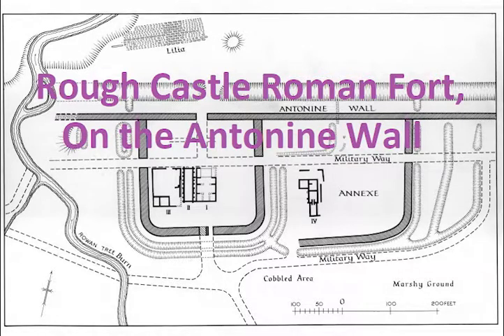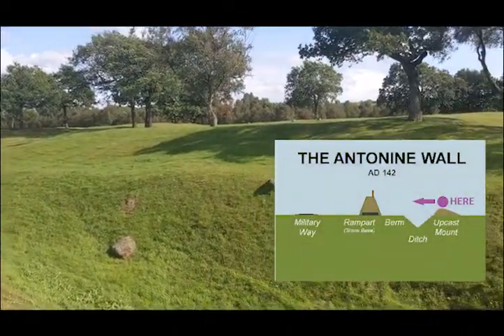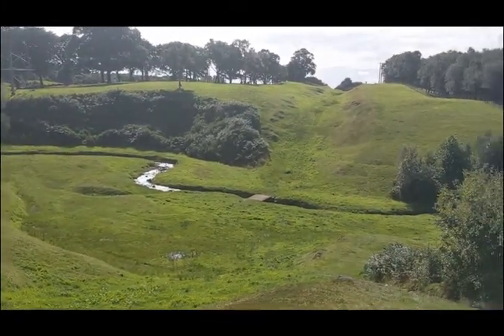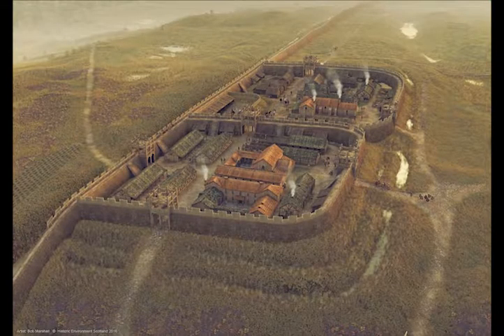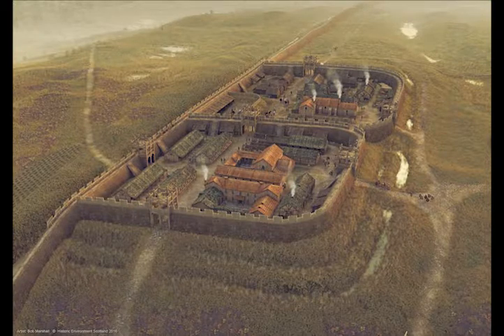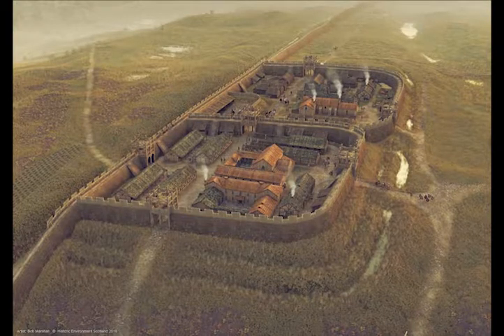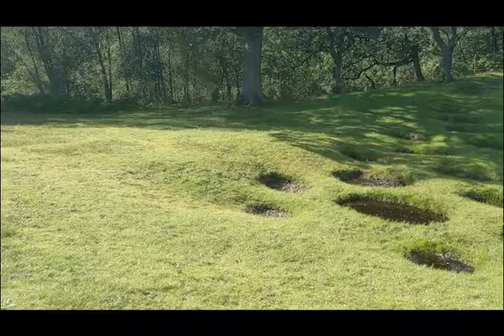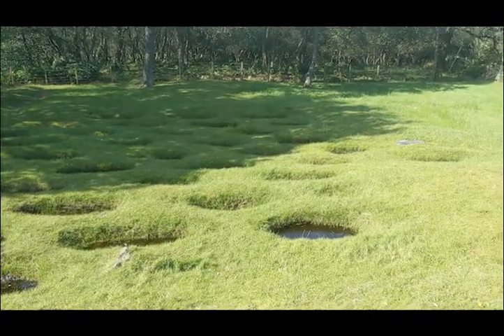The Antonine Wall: Rough Castle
A visit to one of the most striking forts on the Antonine Wall - Rough Castle, with breathtaking views and very interesting remains.